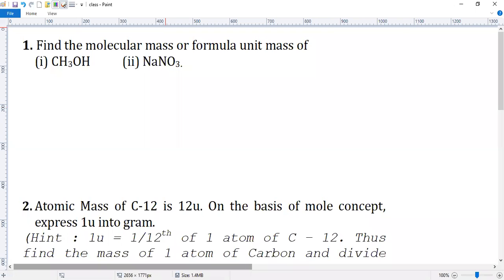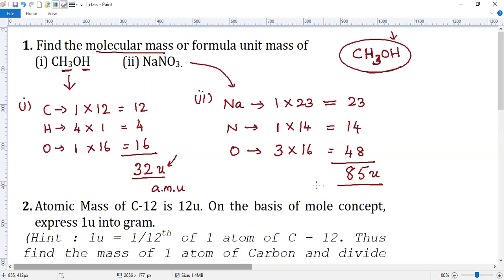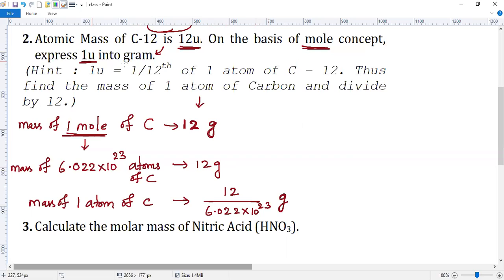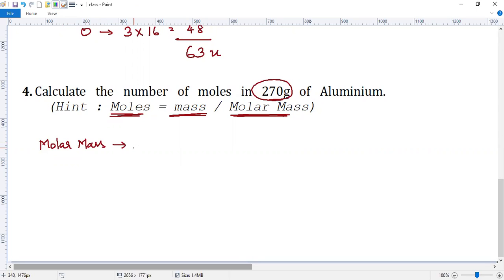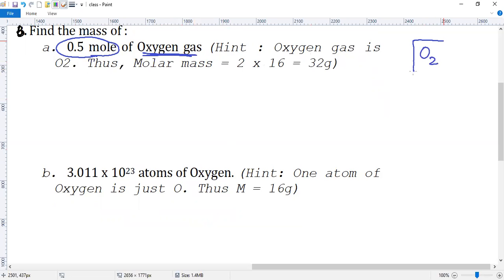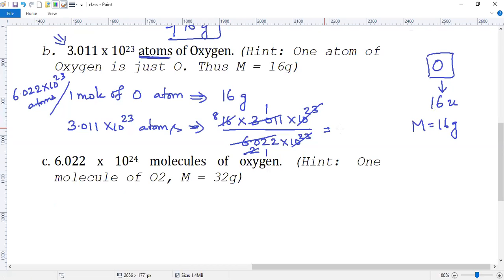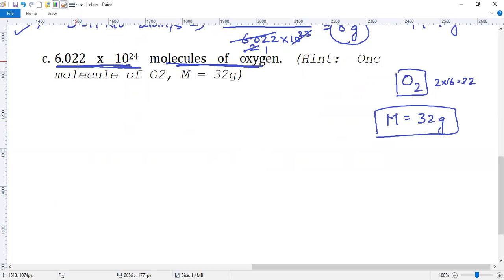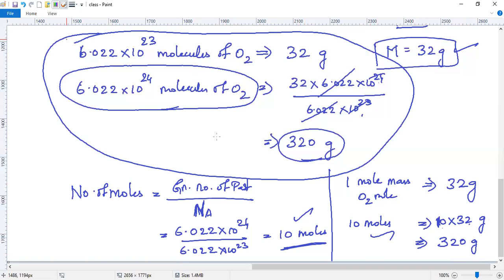[Tam] - IX STD - Mole Concept & Related Problems Solving (classroom session)